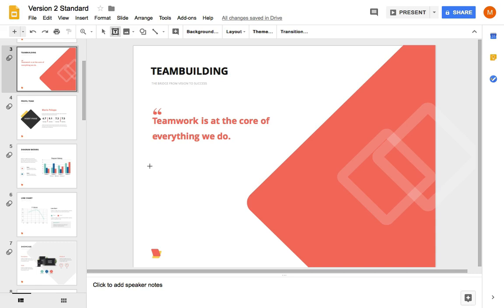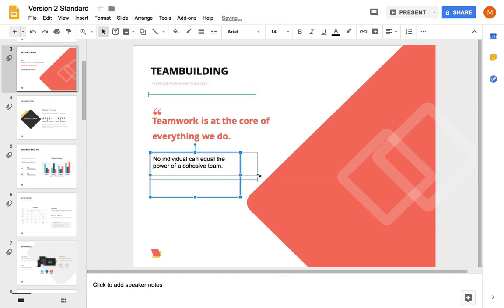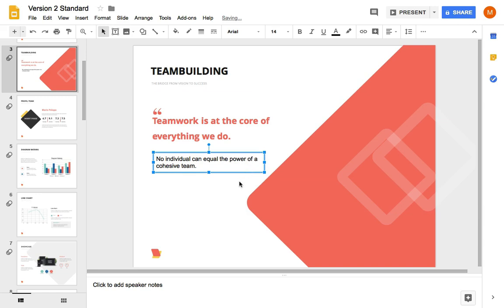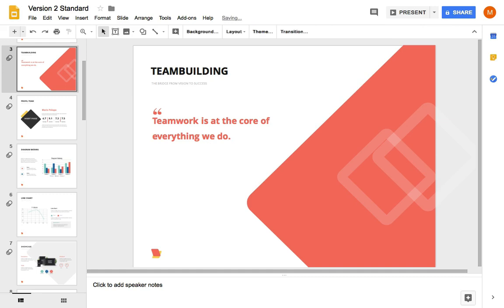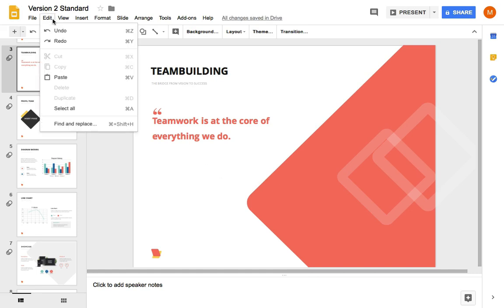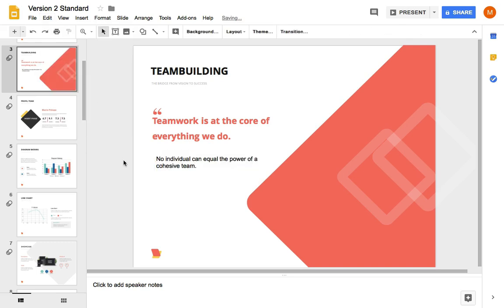How to Delete a Text Box in Google Slides in 60 Seconds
Text boxes in Google Slides are the best way to add text to any area of your slide. They’re easy to add. But, just as importantly, they’re easy to delete. Learn how to delete text boxes in just 60 seconds with this quick screencast.

Of course, before you can delete a text box, you must have one on your slide. Text boxes are great for adding text in areas not covered by your chosen slide layout. Plus they’re super easy to add and manipulate.

Fortunately, deleting a text box in Google Slides is incredibly easy. Once you've deleted it, then the space on your slide will be available for new creative uses.

You can also undo deleting a text box in Google Slides. Suppose you’ve deleted a text box, but suddenly realize you need it back. Have no fear—undoing text box deletion is a super-easy step in Google Slides. We'll show you how to do that as well.

Text boxes are the best way to customize text placement in your Google Slides presentation. They’re both easy to add and easy to delete. This ease makes them the perfect addition to your creative presentation toolbox - text comes and goes as you please, with only a few seconds’ work.

For the written tutorial on how to delete a text box from Google slides, go here: